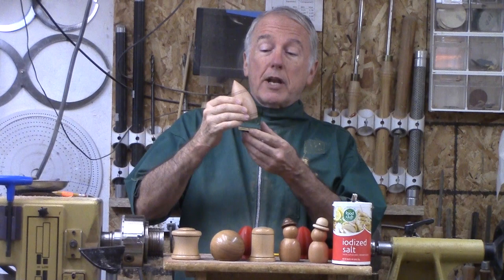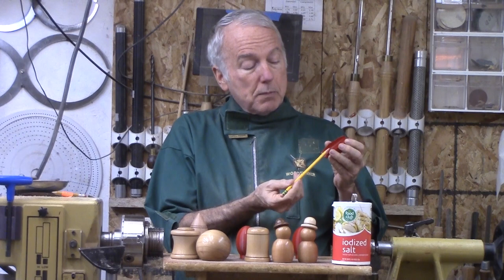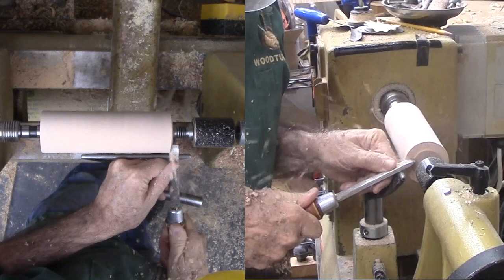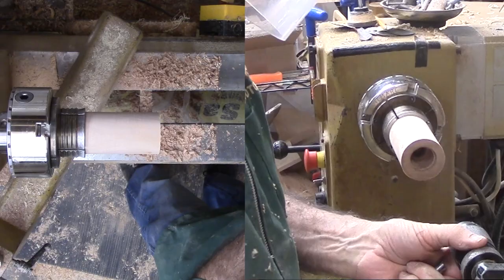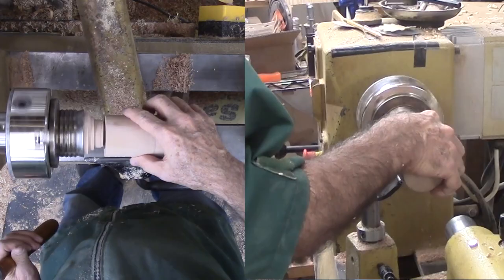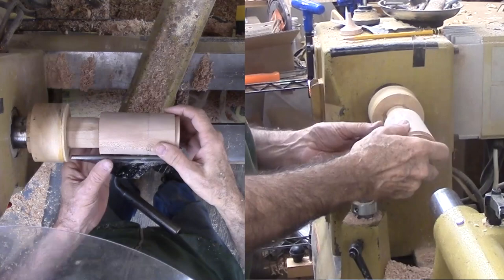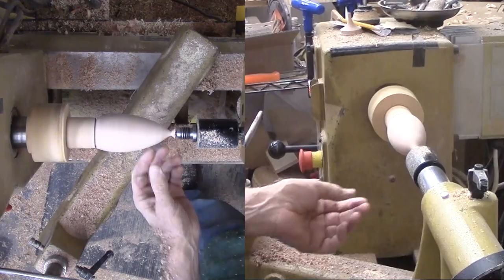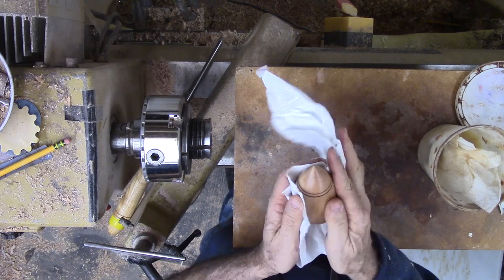Revealing The Mysteries Of Turned Volcano Salt Urn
This project is a volcano salt urn. These are unique in that there is no cap, lid, or trapdoor through which to add salt. Nor are there holes in the top to shake out salt.

There are always two questions: How to add salt? and, How to salt my food? Let's answer these questions in this video.

Meanwhile, the style, size, and shape of the salt urn are up to the creator. As long as the inside is not larger than the outside, we're golden.

The only requirement is to turn the bottom funnel part to fit the decorative shell.